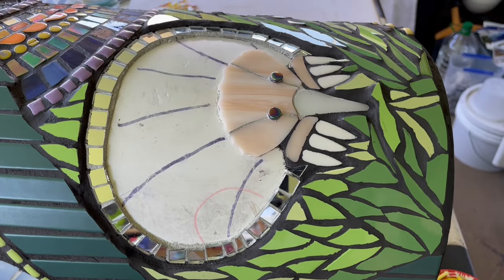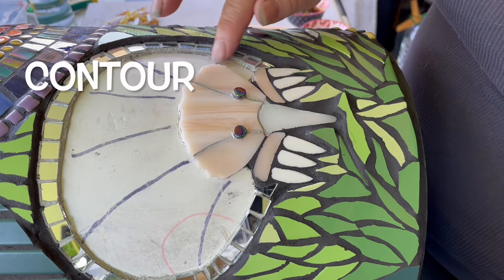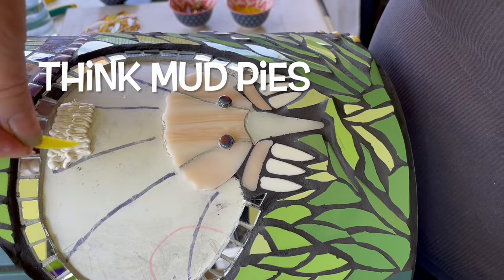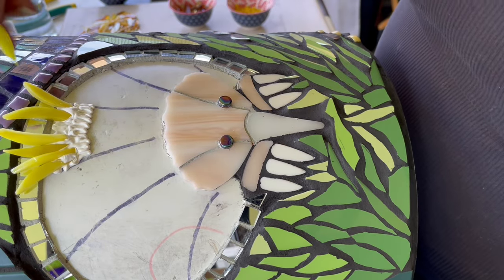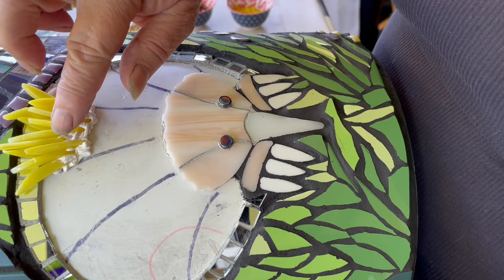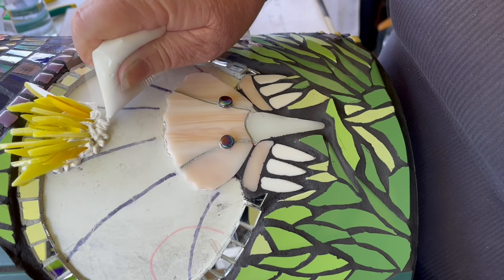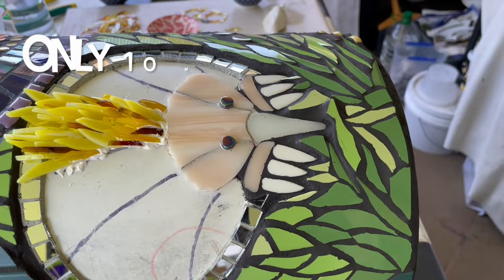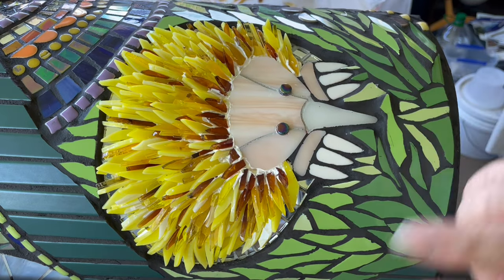PVC GARDEN POLE : Make BUTTERCUP, a yellow 3D mosaic ECHIDNA - sooo cute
PROJECT Possum Magic inspired Garden Pole

THE STORY …

Hush’s Grandma Poss can use her bush magic to make Hush invisible. When Hush is invisible she is protected from harm I. The Australian Bush.

Grandma Poss can also make the animals in the Australian bush any colour she wants.  Hush is sitting on a magical rainbow so any colour can be used.  Today, the echidna is a buttercup yellow. And, the rainbow weaves its magic for the recovery of life after bush fire.

When it’s time to become visible, just eat a Vegimite sandwich 🥪

Sonja at Dragonfly Mosaics is about HAVING FUN WITH MOSAICS.    I'm an enthusiastic hobbiest and aspiring artist living in AUSTRALIA 🇦🇺 .  My learning videos happen in an informal setting (TABLESIDE) to show 'WHAT WORKS FOR ME' or share what I'm learning as I learn it.

There are lot of sensible tips and hints along the way. Its all free and, from time to time, I may mention places where I shop. I don't get paid for what I do - just love mosaics and sharing what's happening on my workbench.  Thank you and mentions happen along the way.